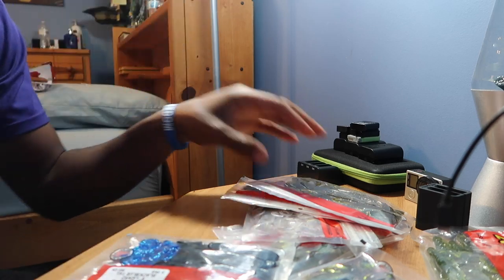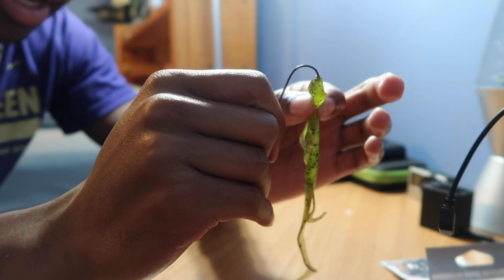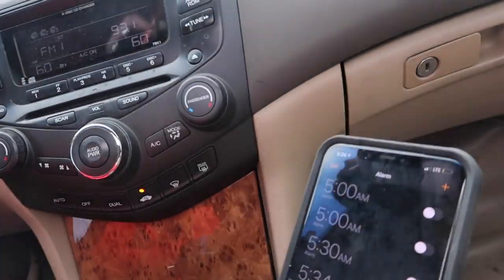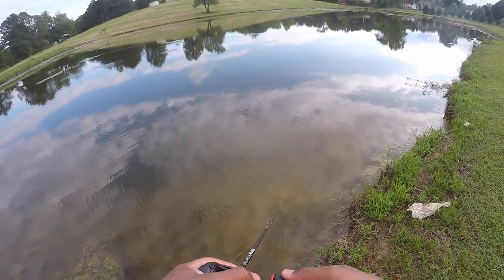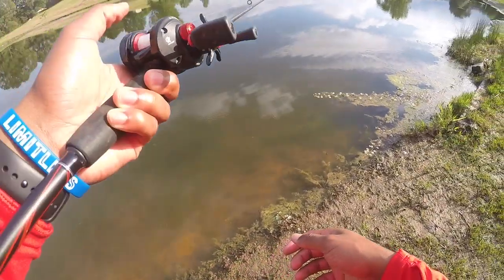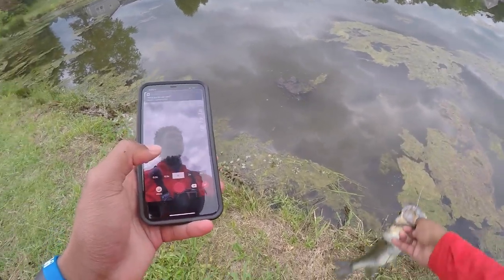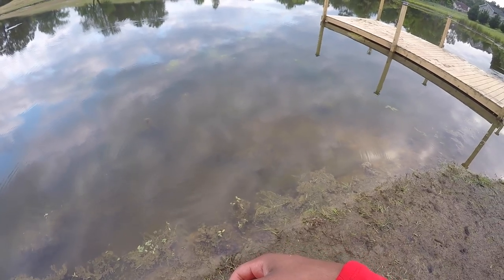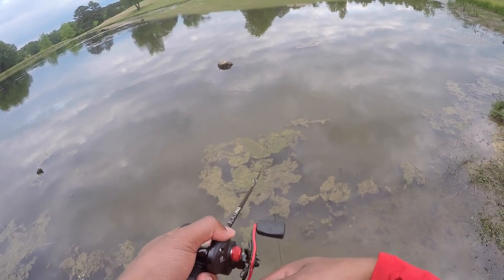HOW TO RIG AND FISH A ZOOM LIZARD